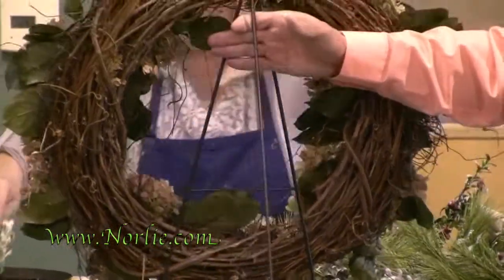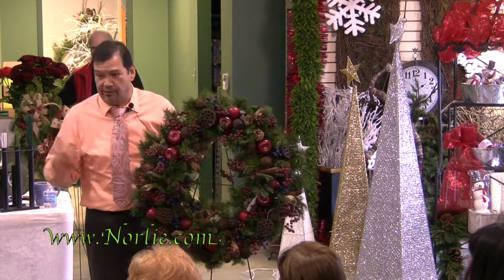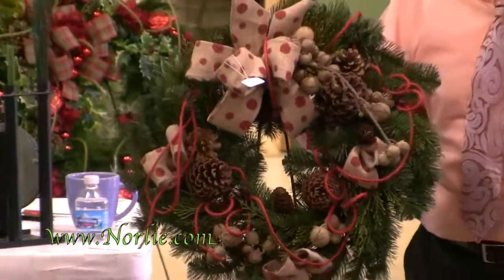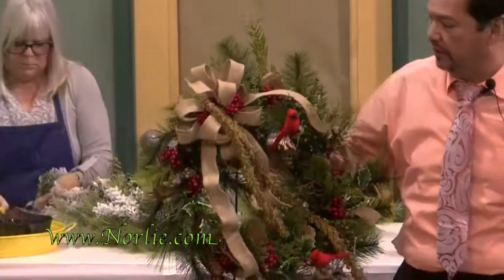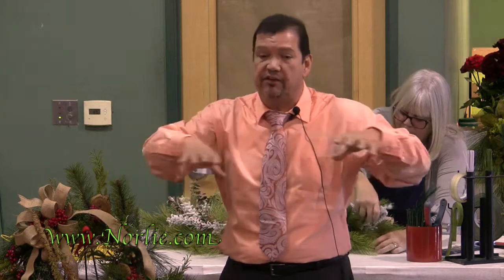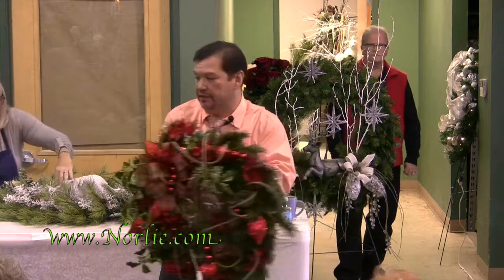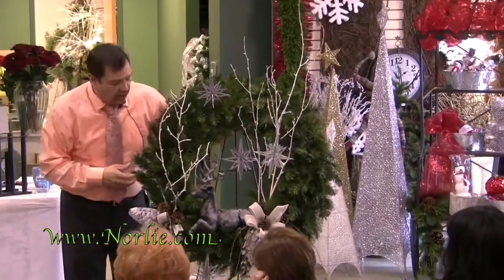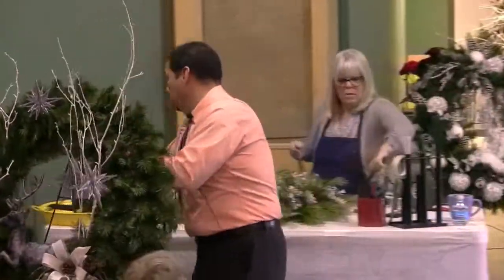2014 Nordlie Christmas Special Four